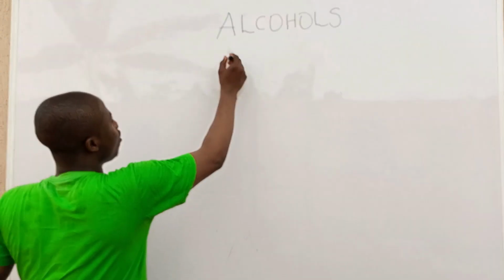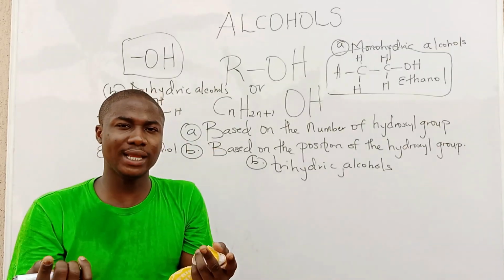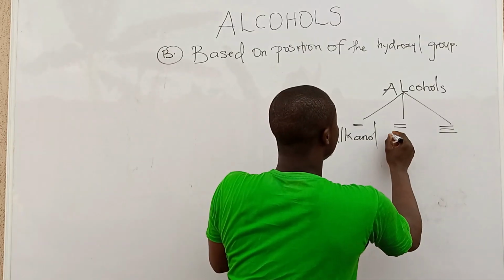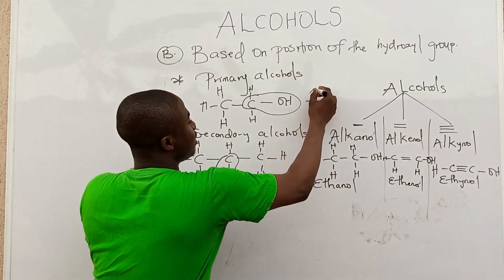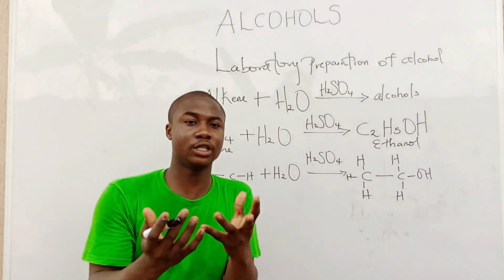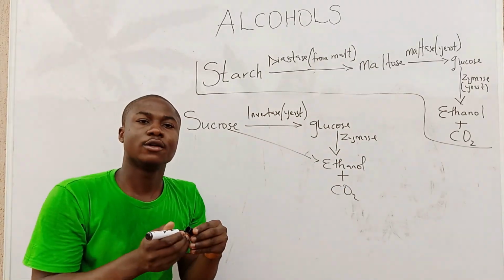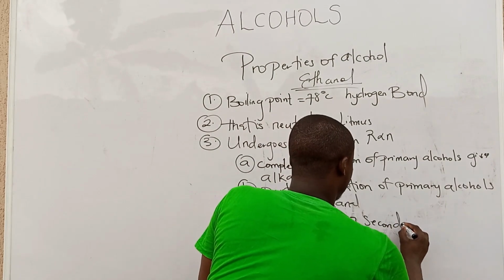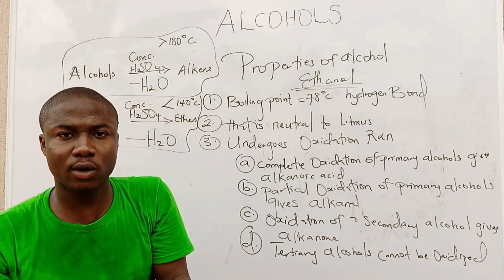Alcohols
This video explains the concept of alcohols with examples